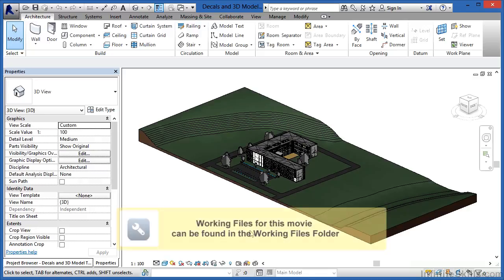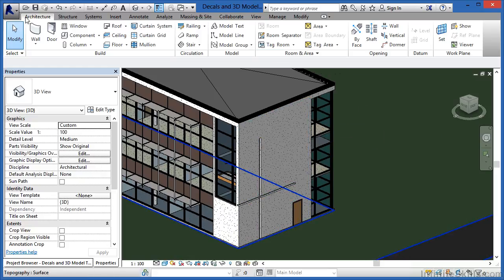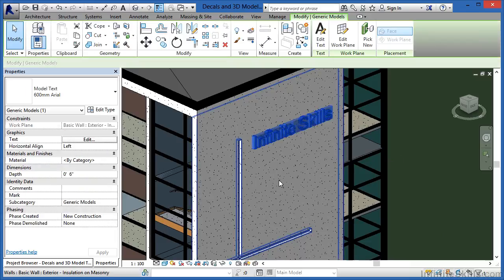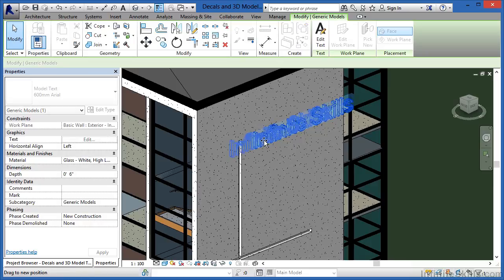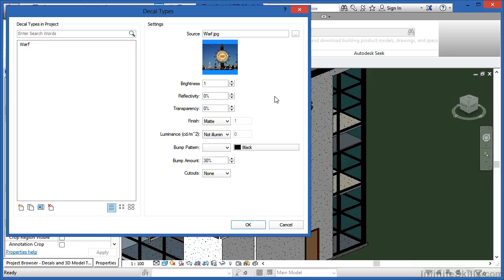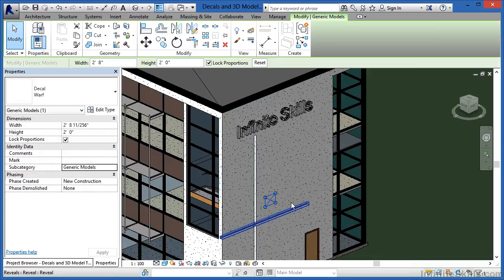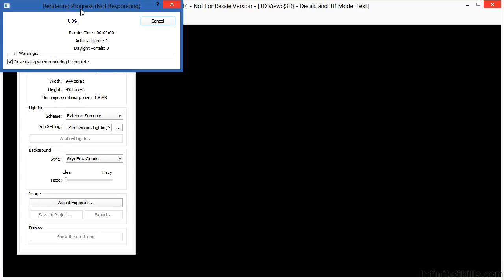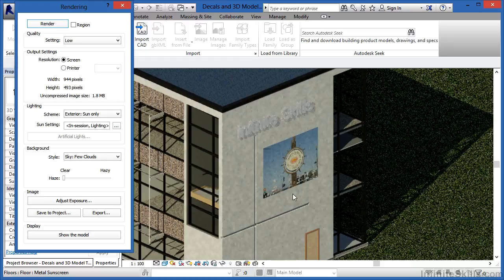24 03 Decals And 3D Model Text